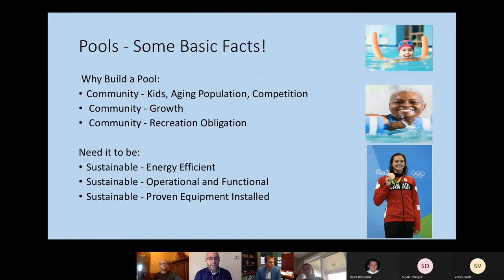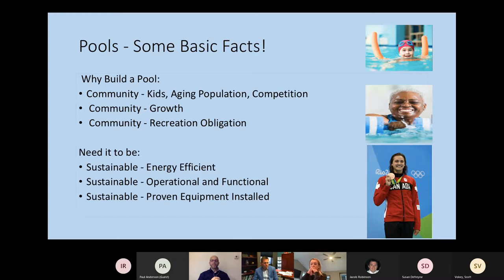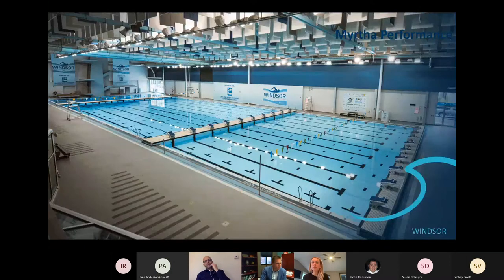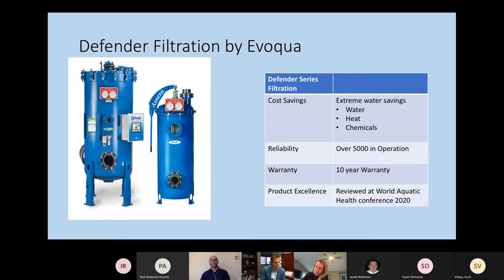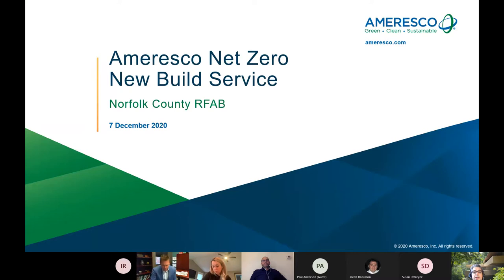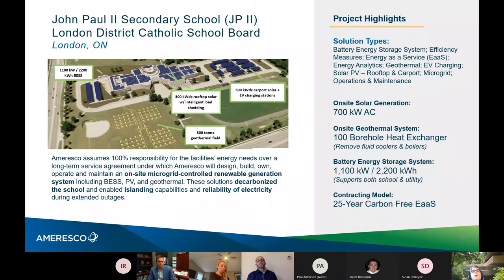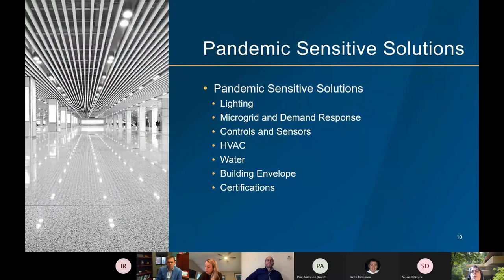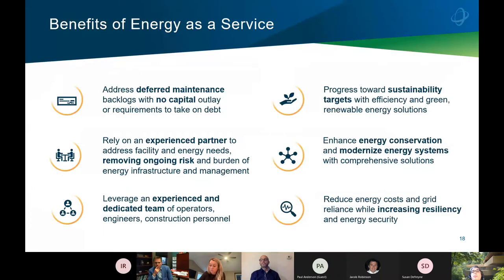RFAB Pool Presentation - December 7, 2020 - Part 1 of 1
RFAB Pool Presentation